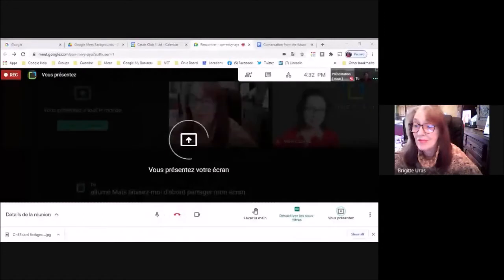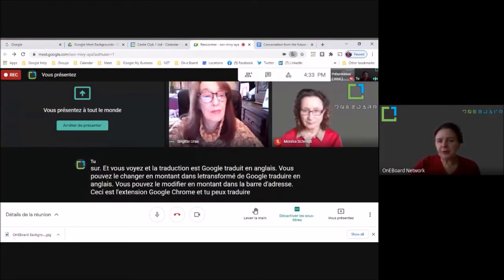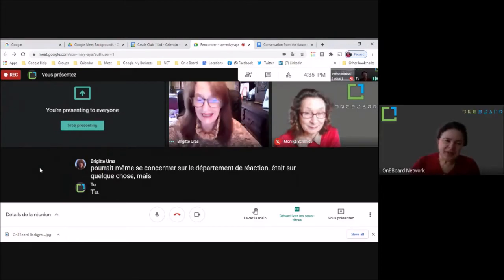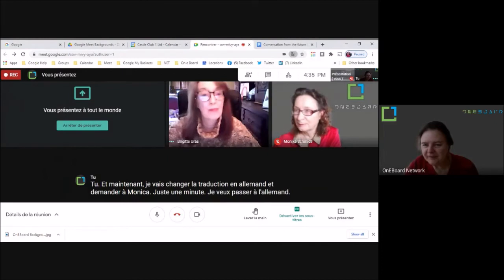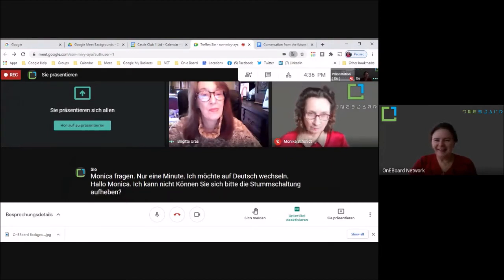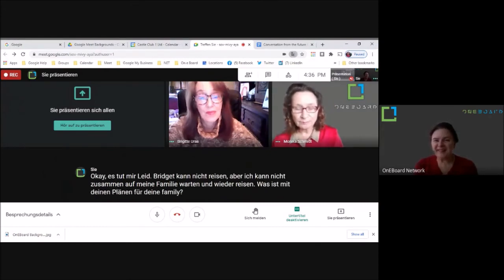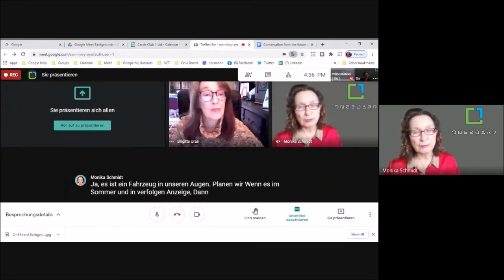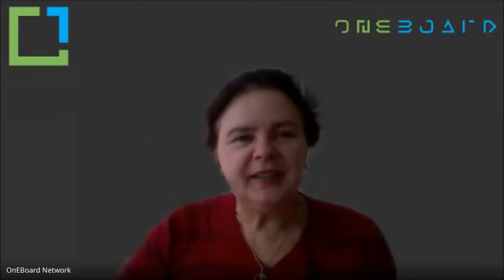How to Understand Each Other WhileTalking in Native Languages?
In Google Meet with Chrome browser participants can have a confersation from the future! In this episode of OnEBoard How-to series we are demonstrating how participants from different nationalities can talk in their native languages and still understand each other. This is possible by combining live captions in Google Meet and Translate in Chrome. In this video we are talking in German, French and English.  Live captions in Google Meet are currently (March 2021) available in Spanish, French, German and Portuguese. English translation.

Here are the instructions how to do it:
1. Open Chrome and click the 3 dot menu at top right
2. Select Settings from the menu
3. On the left menu in the Chrome Settings click "Advanced" and then "Languages"
4. Click "Languages"
5. In the Languages settings under "Translation suggestion" enable "Offer to translate websites in other languages"

Then when you are in a Google Meet meeting on desktop:
1. Enable captions by clicking the CC button
2. Alt-click or right click the caption
3. From the Chrome menu that pops up choose the "Translate to [your language]" option